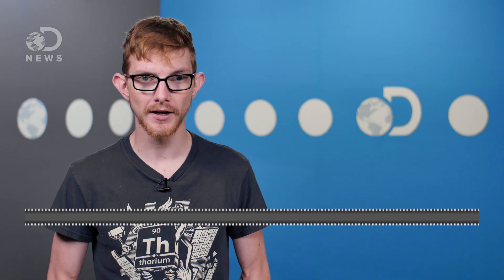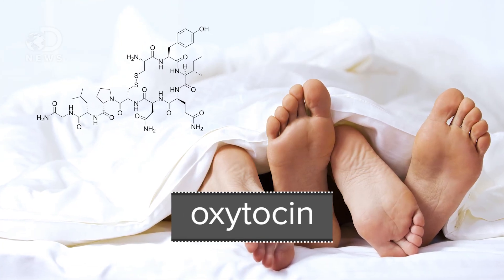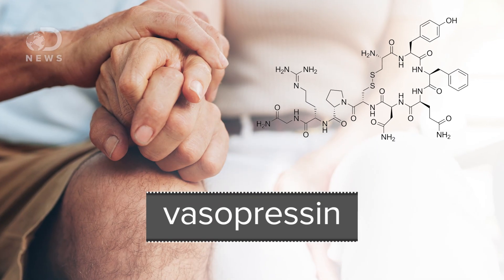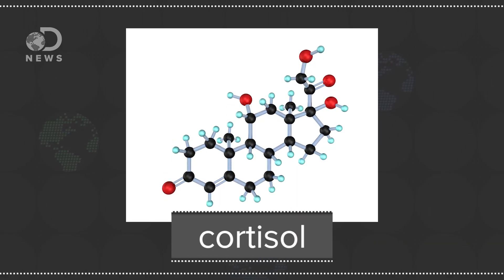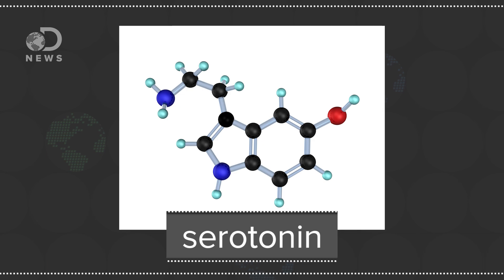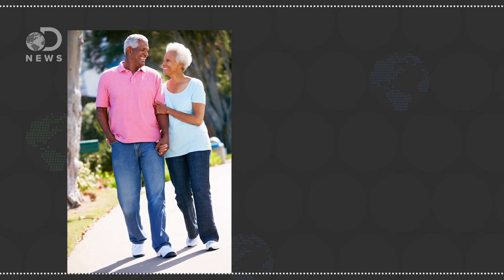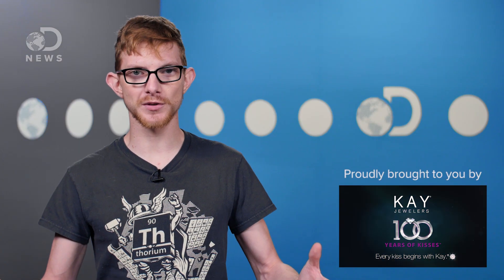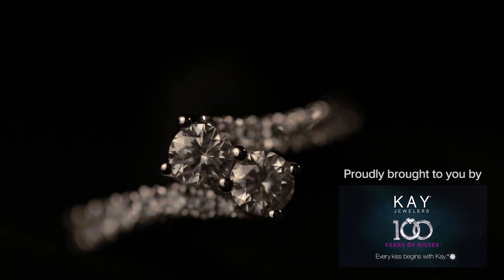The Scientific Reason The ‘Honeymoon Phase’ Goes Away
Why does the honeymoon phase at the beginning of a relationship end? Scientists may have found the answer by studying our brains in love.

What Falling in Love Does to the Brain
"In one small study, researchers looked at magnetic resonance images of the brains of 10 women and seven men who claimed to be deeply in love. The length of their relationships ranged from one month to less than two years. Participants were shown photographs of their beloved, and photos of a similar-looking person."

Everlasting Love: Science Proves Initial Passion Is Far From Fleeting
"With all the talk of cougars, starter wives, and sugar daddies floating around these days-not to mention sky-high divorce rates-conventional wisdom is that the initial passion that brings two people together simply cannot last. Monogamous, till-death-do-us-part love is out of fashion. However, a recent study is doing its part to reverse that common outlook and bring a little bit of hope to those still wishing to grow old with someone."

"When we are falling in love, chemicals associated with the reward circuit flood our brain, producing a variety of physical and emotional responses-racing hearts, sweaty palms, flushed cheeks, feelings of passion and anxiety. Levels of the stress hormone cortisol increase during the initial phase of romantic love, marshaling our bodies to cope with the "crisis" at hand."

Special thanks to Julian Huguet for hosting and writing this episode of DNews!